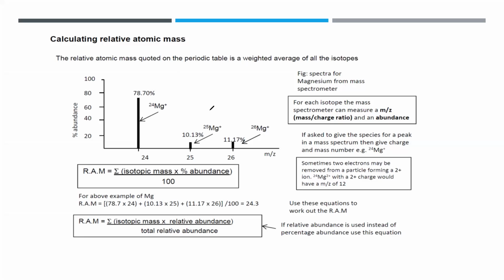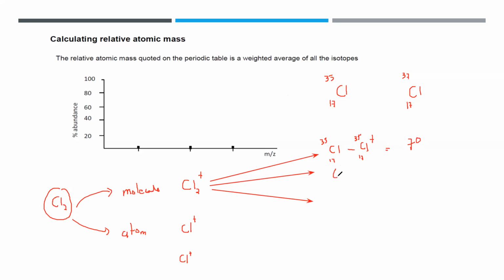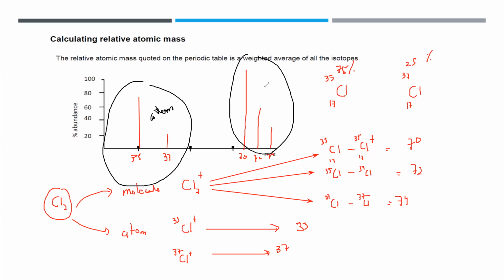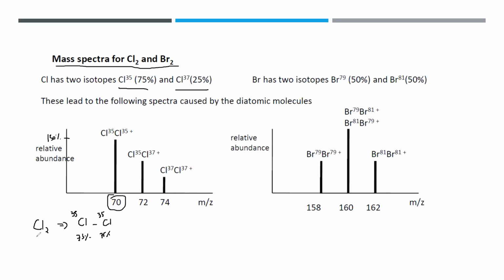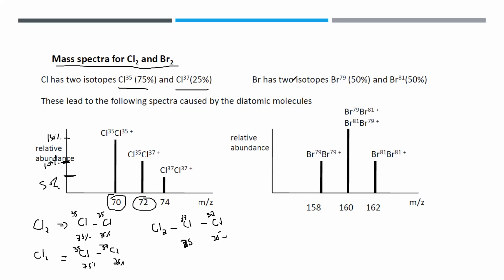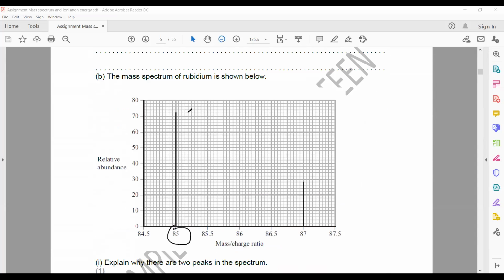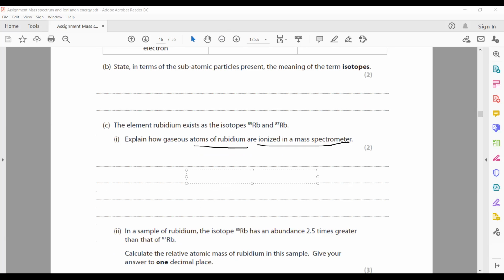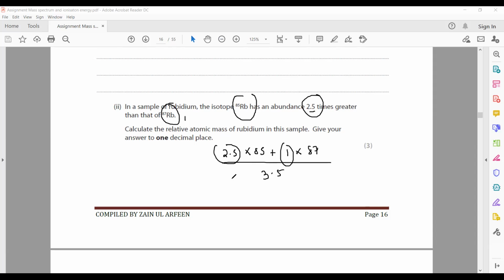As Chemistry Unit 1 lesson 4 part b Mass spectrometer questions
Mass spectrometer questions